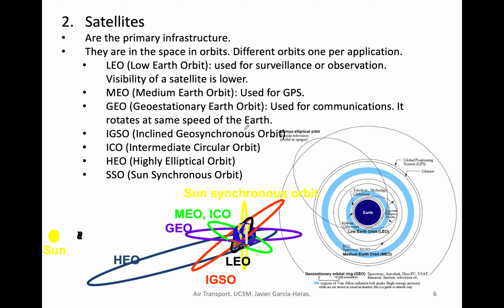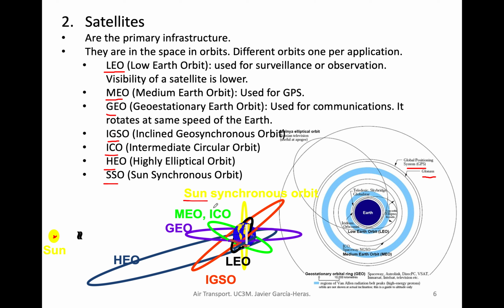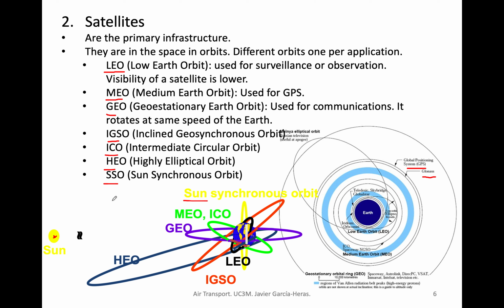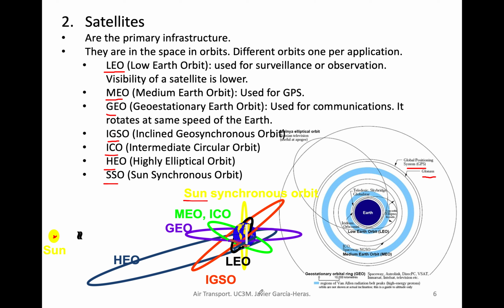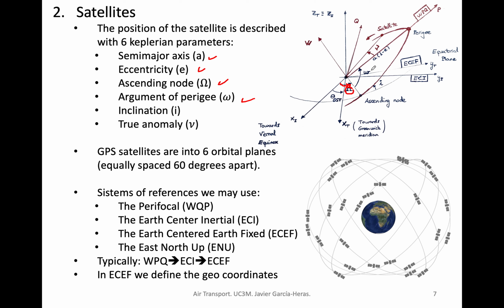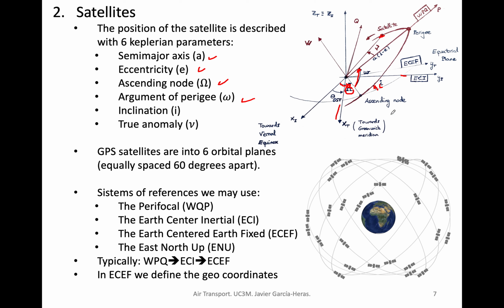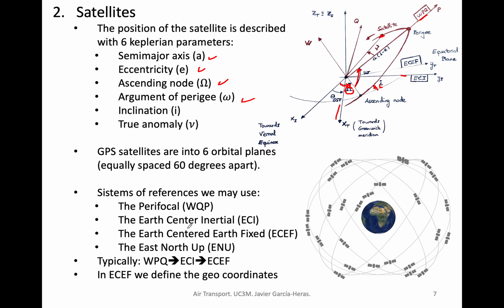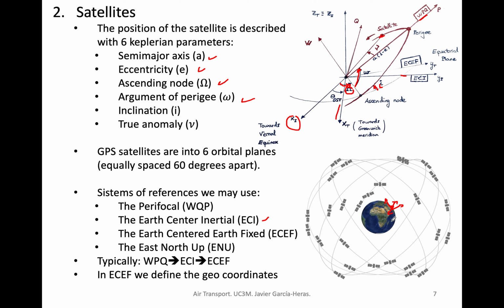7 2 Satellites